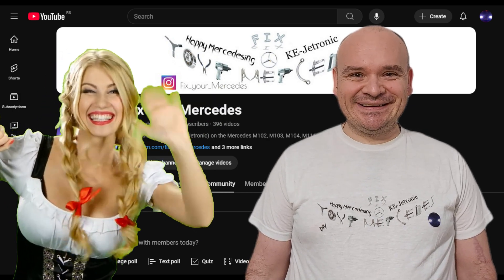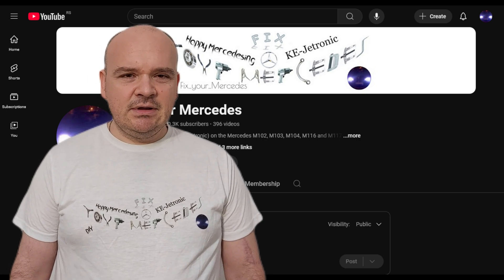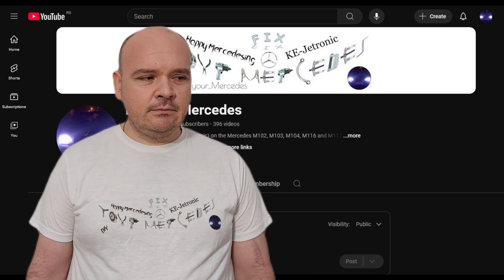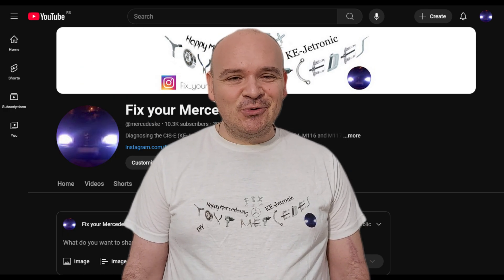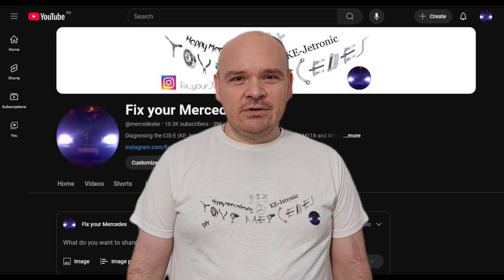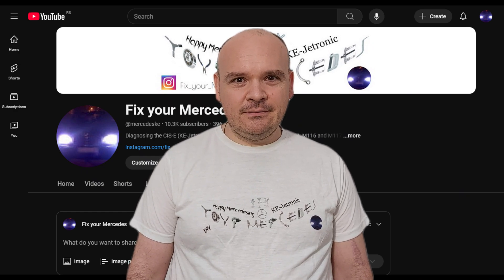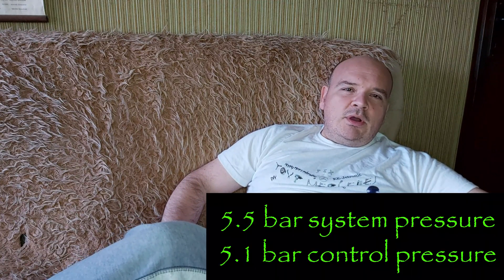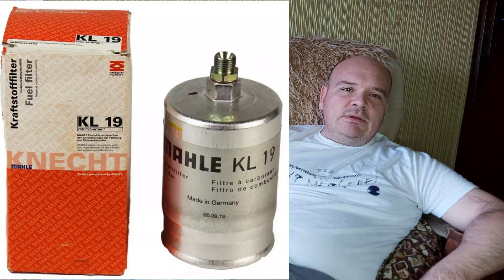㉦Mercedes Ke-Jetronic㉦ - ❔Q&As on KE-Jetronic❓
Time code
0:00 Intro
0:05 – 0:30 About the video
0:31 - 2:30 Greeting new/old members
2:31- 4:25 The gas pressure is not holding, what are the reasons?
4:26 – 5:05 Can you tell me where the check valve is?
5:06 – 6:39 The EHA valve, how deep should it be in mm?
6:40 – 8:05 Give me your phone number
8:06 – 11:10 In Serbian, the same one
11:11 – 12:00 I can't get it to run well on petrol. Could you help me?
12:01 – 13:42 My car idles normally at 1k but very rich and coldstarts hardly sometimes.
13:43 – 14:41 About the LH-Jetronic
14:42 – 15:24 Can the lambda be checked with an electrical meter?
15:25 – 16:09 Like/Share/Subscribe/Girls

In this video I'm answering the questions from YT and Instagram

"Happy Mercedesing"